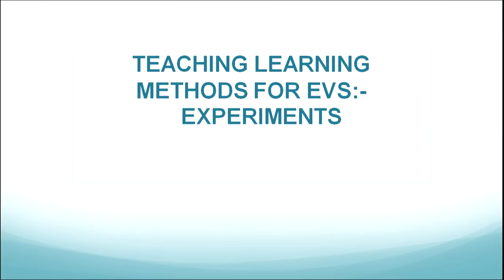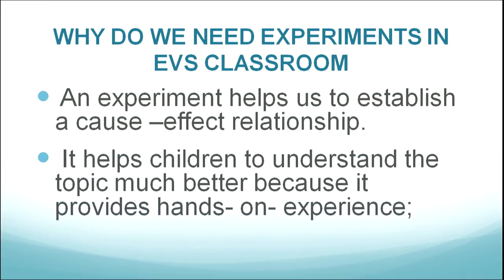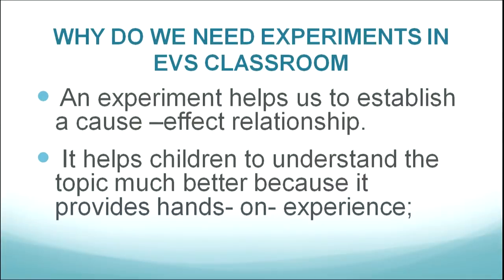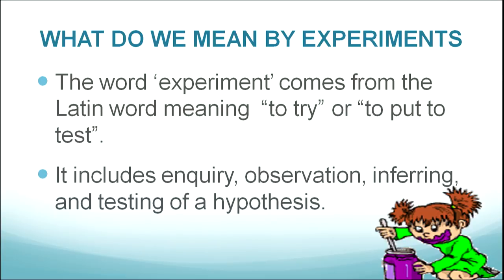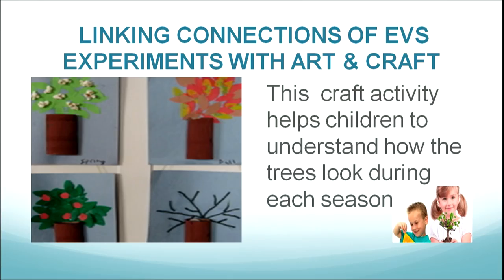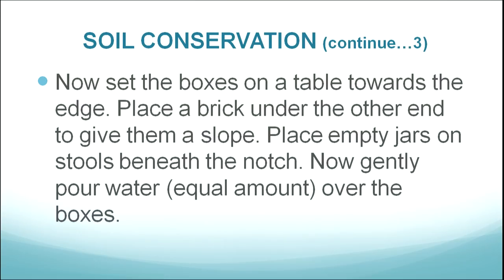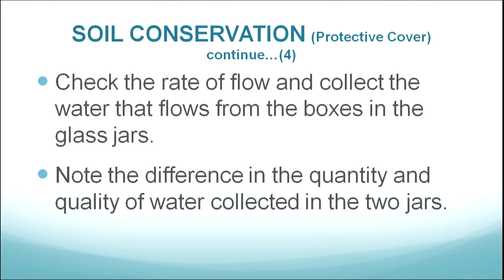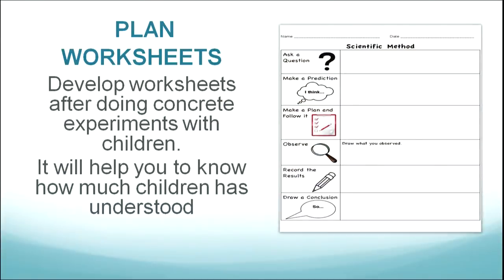Teaching Learning Methods for EVS:Experiments